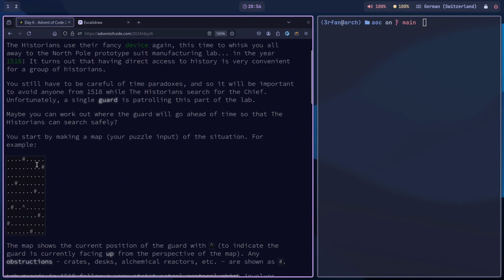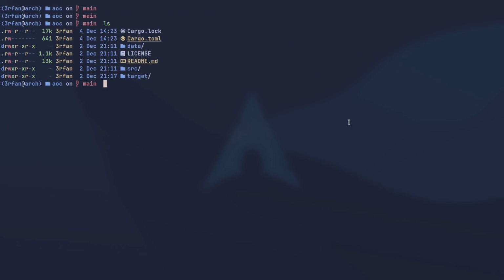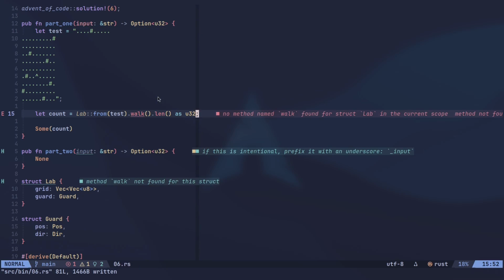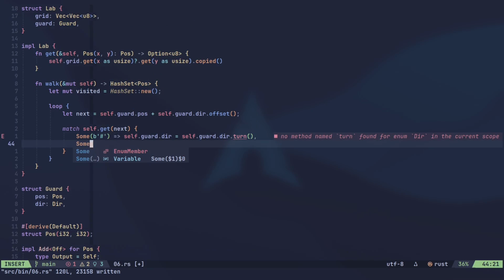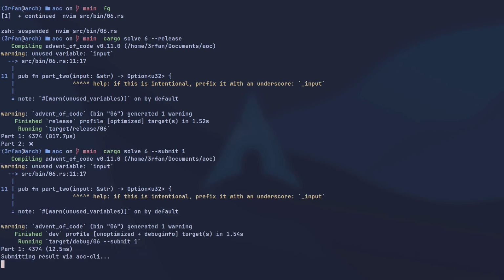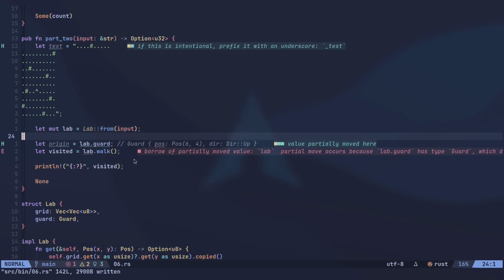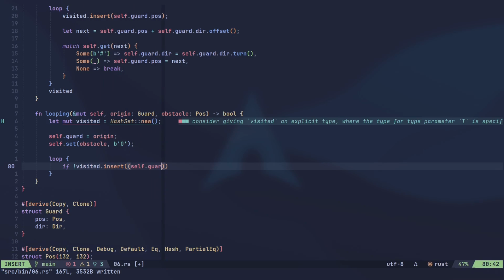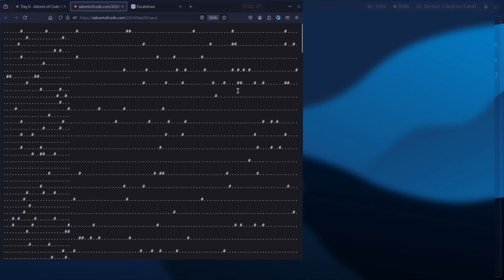Advent of Code 2024 (Rust) - Day 6